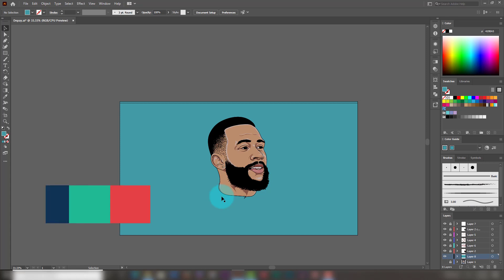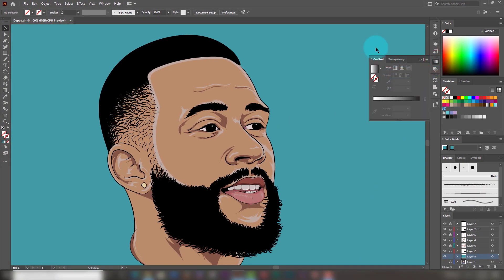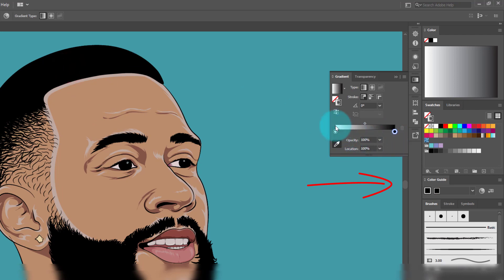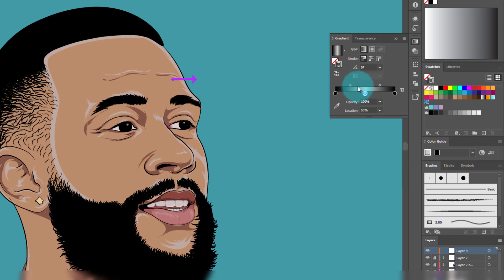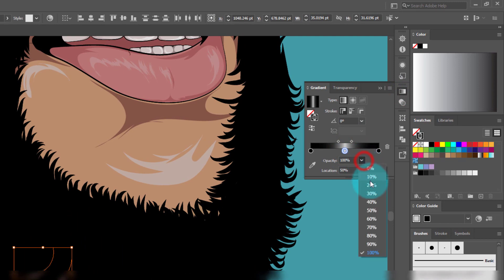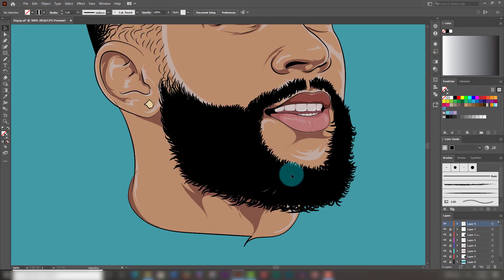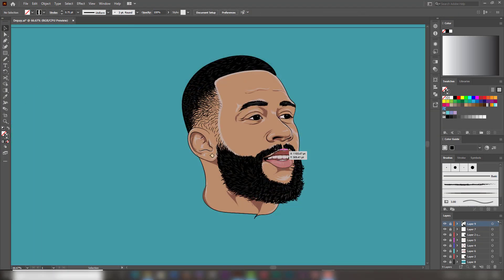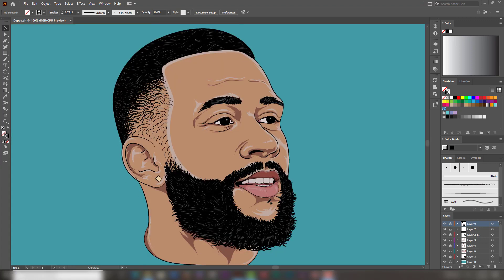Mastering Realistic Vector Hair: Step-by-Step Adobe Illustrator Tutorial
Unlock the secrets to lifelike vector hair with our comprehensive Adobe Illustrator tutorial. From basic strokes to intricate detailing, follow along as we guide you through each step of creating stunningly realistic hair in vector art. Perfect for beginners and seasoned artists alike, this tutorial will equip you with the skills needed to elevate your illustrations to the next level. Watch now and unleash your creativity!

vector art tutorial, adobe illustrator tutorial,